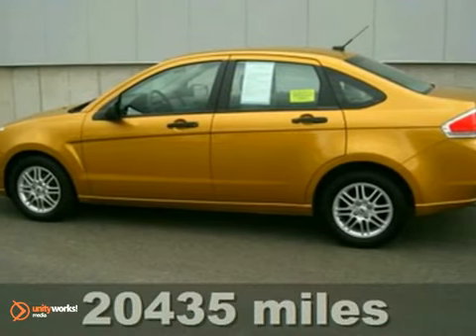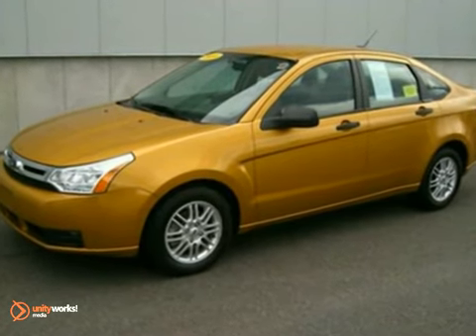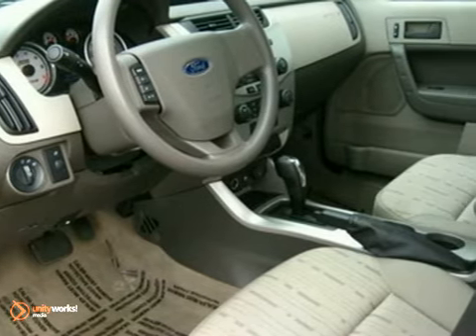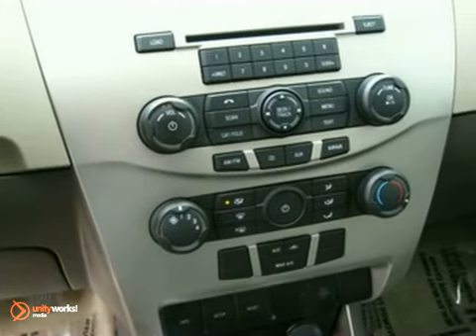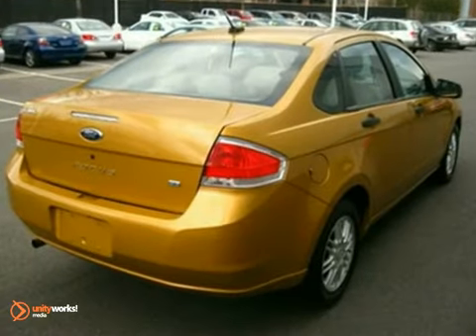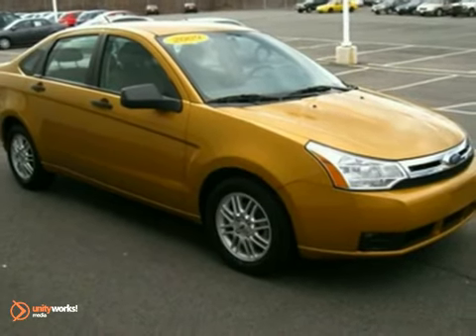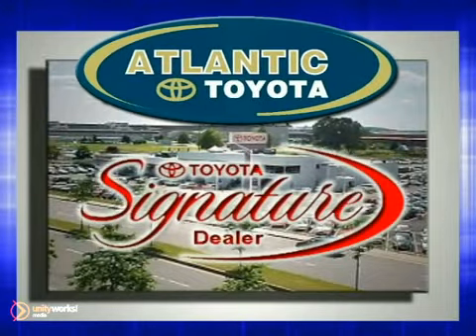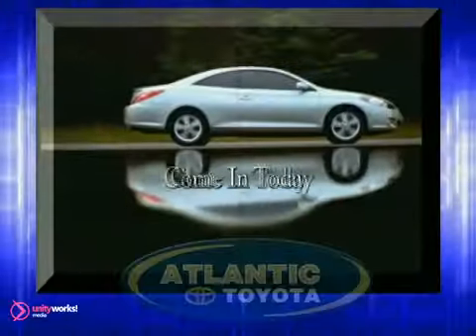2009 Ford Focus P13805 in Boston Danvers, MA 01905 - SOLD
SOLD - If you are looking for real value on a great used car, Atlantic Toyota invites you to come in and test drive this 2009 Ford Focus, stock# P13805. We are conveniently located near Boston Danvers, MA and known for our great selection, reliability and quality. Come take a look at this 2009 Ford Focus today.

Atlantic Toyota
671 Lynnway
Boston Danvers MA, 01905

If you're looking for a sporty compact sedan with a roomy interior, athletic handling, smooth ride, and styling that doesn't get lost in the crowd, please consider this front-wheel-drive Ford Focus SE. This car is in terrific condition, looks sleek and elegant in Amber Gold Metallic, with its amazing split-spoke alloy wheels, and comes with all the power amenities like power windows and locks. You'll love the powerful audio system with in-dash CD. And the 2-liter, four-cylinder engine is sure to impress you. It makes 130 horses, and runs so clean that it meets Partial-Zero Emissions Vehicle certification in California. It also gets terrific mileage: 27 city and a whopping 37 on the highway!! This is a nice car. and a nice LOOKING car, too, (we say It Has Eyes!) It jumped right out at us yelling ?Buy Me - - Buy Me!!? when we first saw it. We think it'll do the same for you. Financing and long-term warranty are both available in our business office. ________